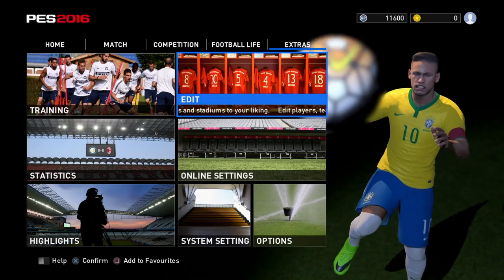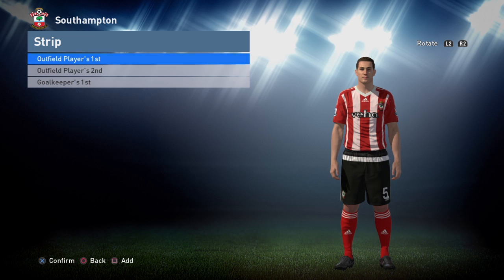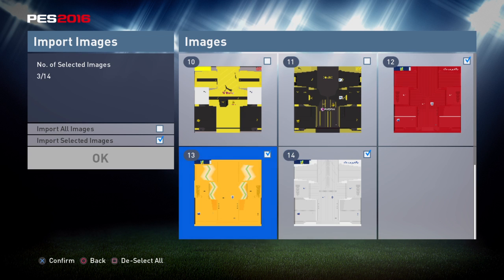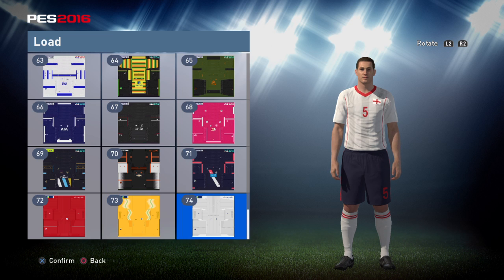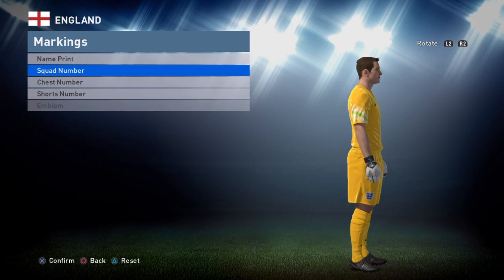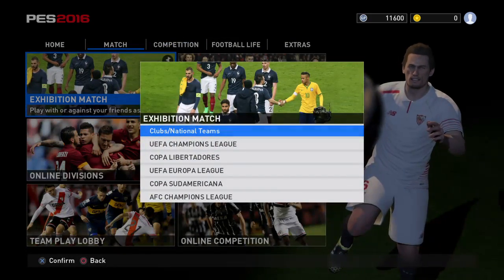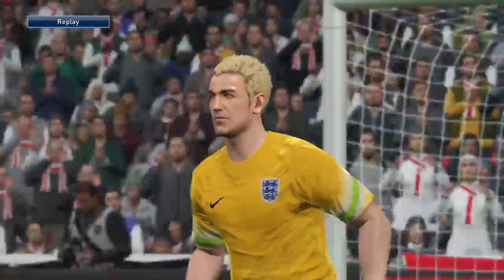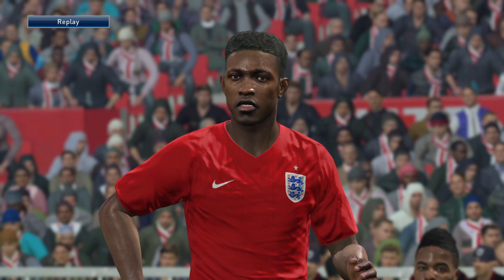PES 2016 PS4 Edit Mode Kits Part 2